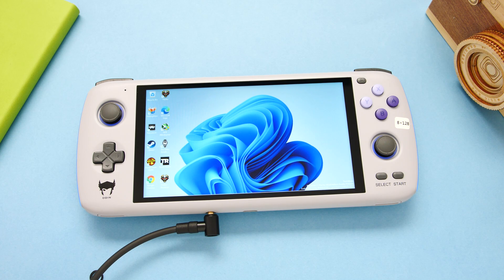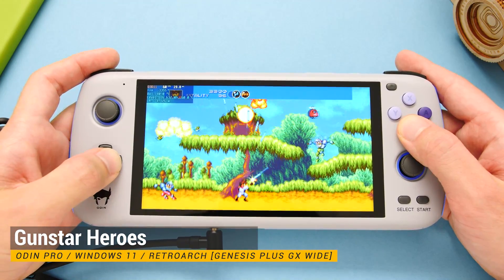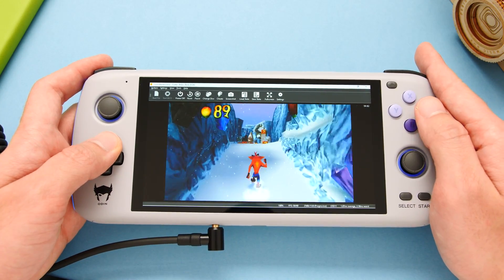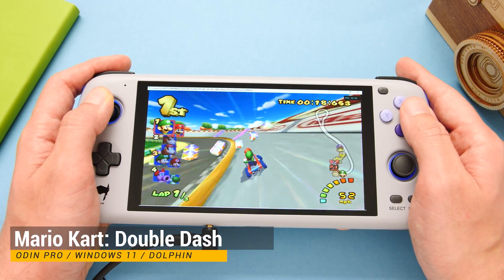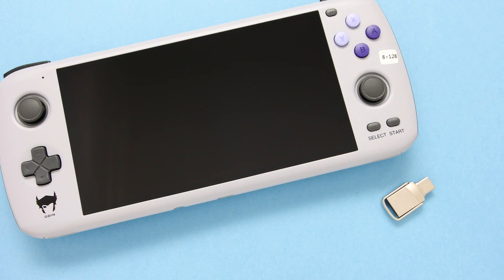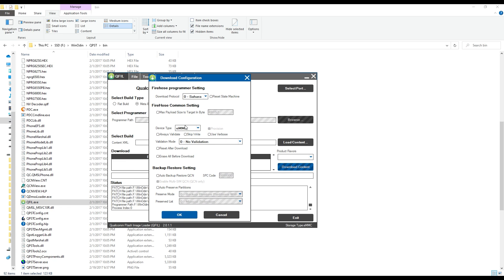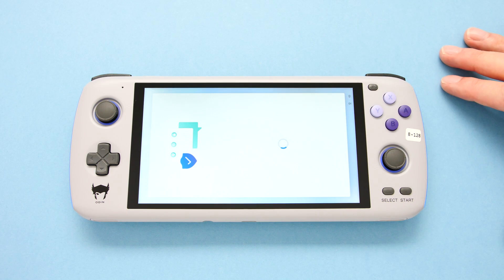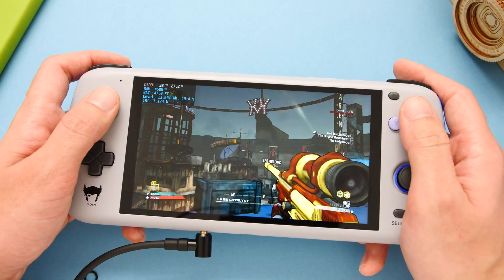Project Valhalla is Here! - Windows 11 Emulation & Guide / GameCube, Wii, PSP, PS1, RetroArch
Project Valhalla is a Windows 11 firmware package made for the Odin and the Odin Pro handhelds. This firmware allows you to install Windows 11 on a Snapdragon 845 processor. In this video, we look at emulation performance on Windows 11 with the Odin Pro, as well as go over the installation process.

-stamps-
Steam/Emulation - 00:00
Project Valhalla Installation Guide - 06:00